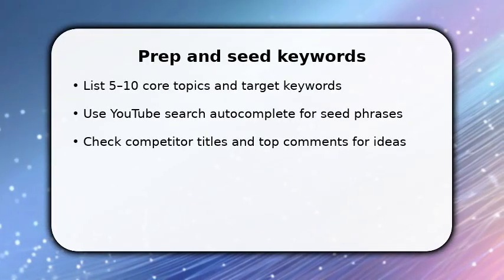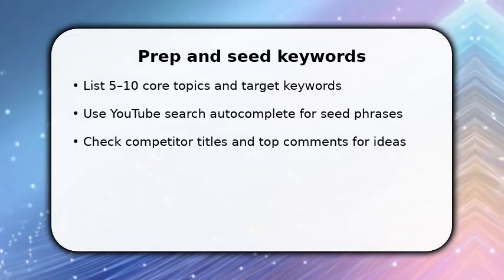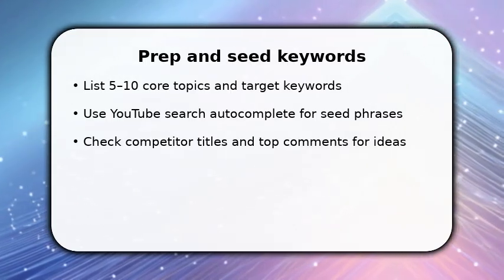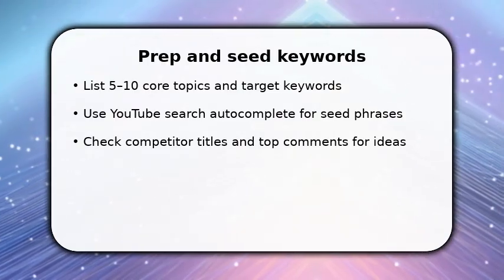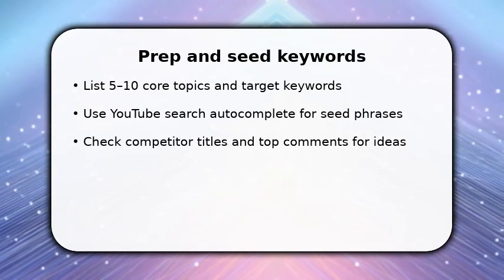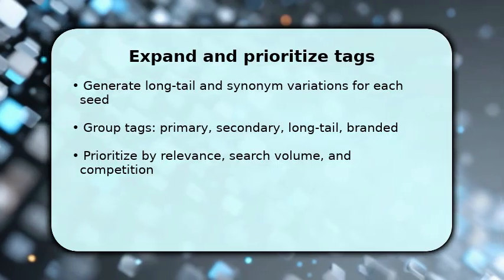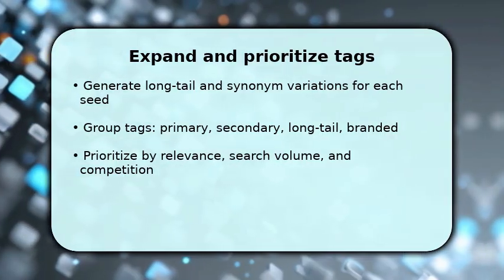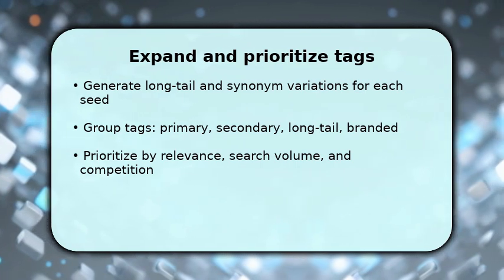How to Get Youtube Tags - Step by Step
Learn the essential steps to add YouTube tags for better search engine optimization and discoverability. This guide provides practical tips on selecting relevant keywords, crafting compelling titles, descriptions, and using appropriate hashtags.